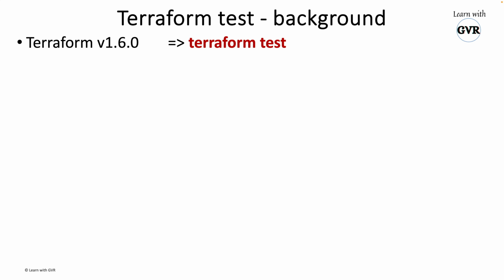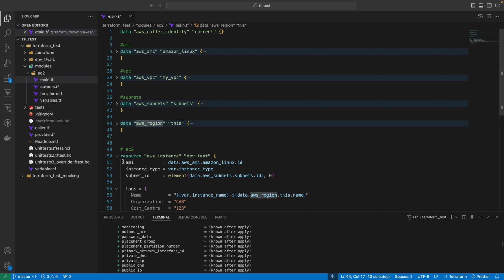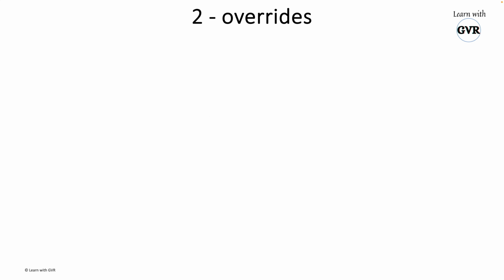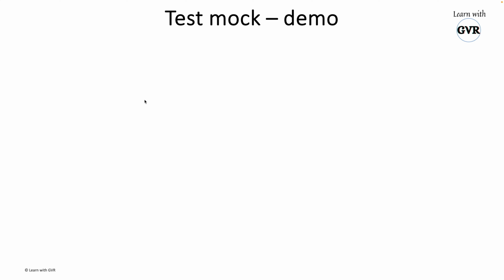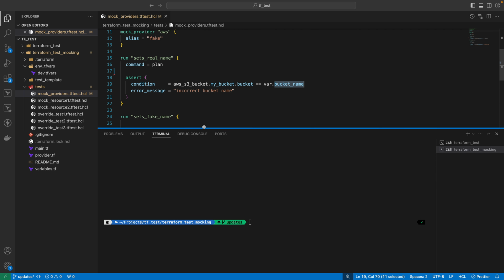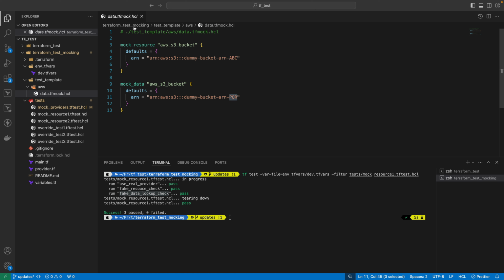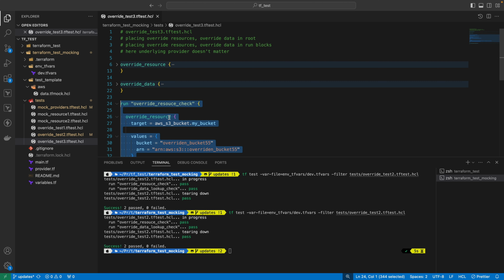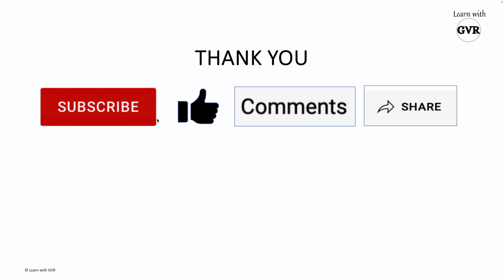Terraform Test Mocking - Terraform v1.7.0 - Mocking Framework for IaC, Explained with Demo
Chapters:
00:00 Introduction
00:06 Background
01:54 terraform test structure
02:40 test run block
03:05 run block assert
04:58 Purpose of Test Mocking
09:04 test mocking types
10:16 about mock_provider
12:32 mock_provider block syntax
13:49 about overrides
17:05 overrides block syntax
18:06 overrides block usage
19:04 test mocking structure
20:22 Demo of test mocking